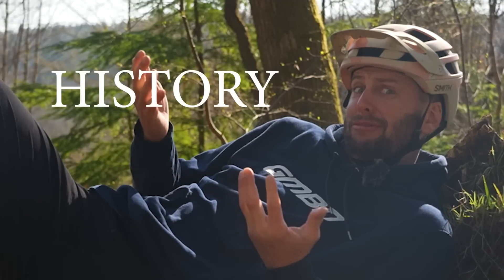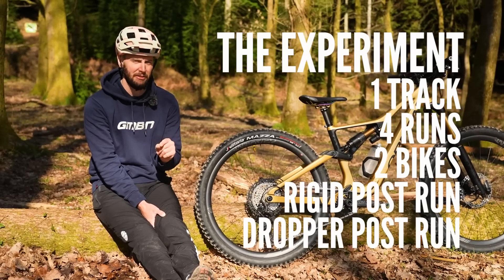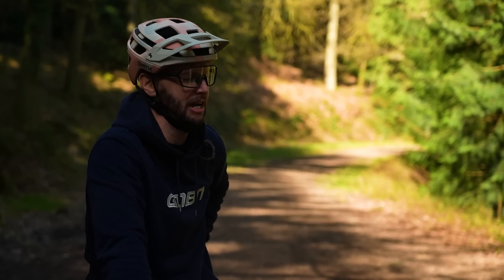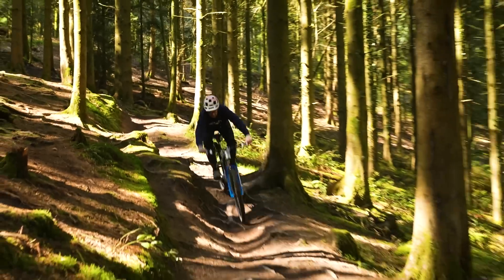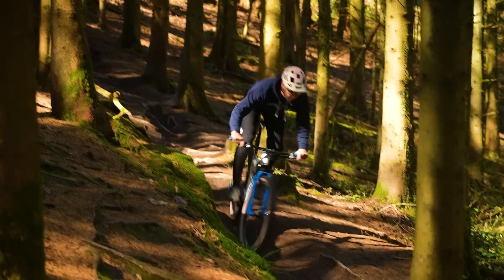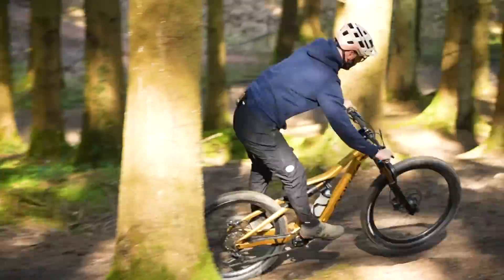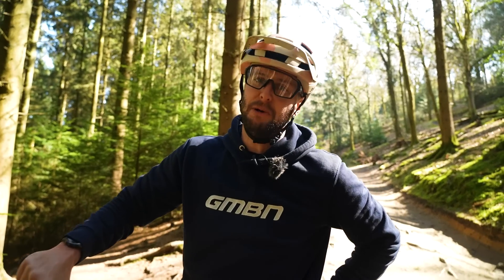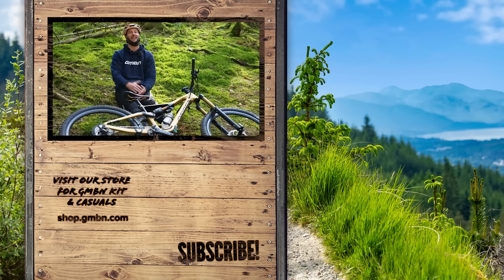Do You Really Need A Dropper Seat Post? | XC Vs Enduro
Changing the saddle height on the fly so that it’s at the correct height for pedaling, yet out the way enough for riding downhill sections is important, but how important is it? Do you really need a dropper seat post for mountain biking? You might be screaming at your computer “of course you do!”, but do you really? In this video, Rich Payne tried to find out!

Useful Links:
BUY 1 GET 1 HALF PRICE!

Do you ride with a dropper seat post? If you do, do you think you could ride properly without one?

death bed - dreem
Doozy - _91nova
Floating Empire - Daniel Fridell
Oh No Not Again - Harry Edvino
Tongue Tied - T-Shirts & Sweats
Turn Down - Ruzer